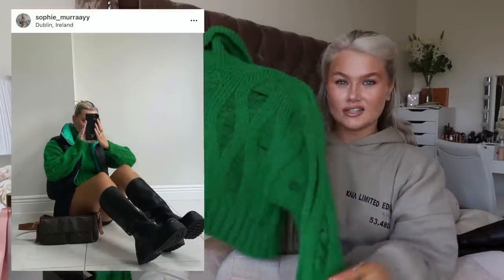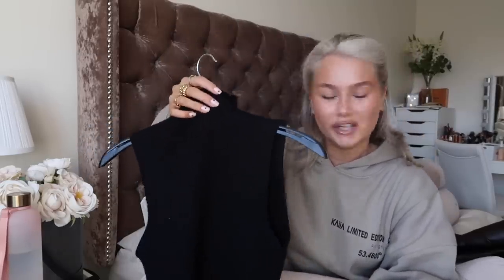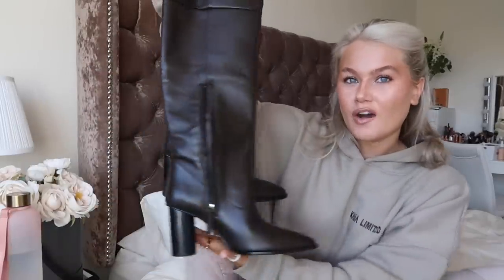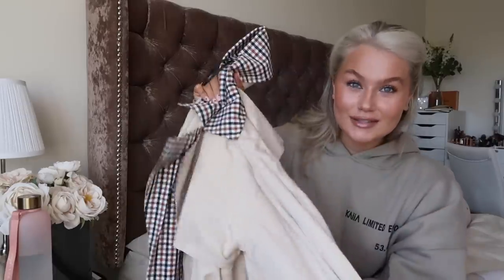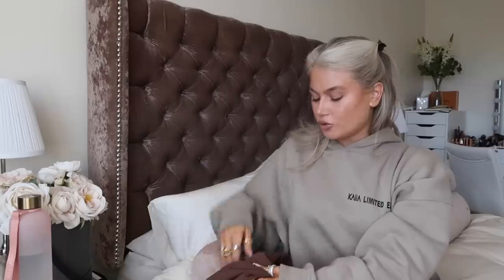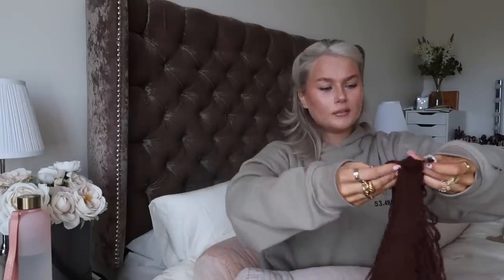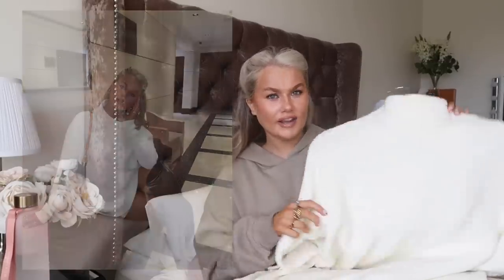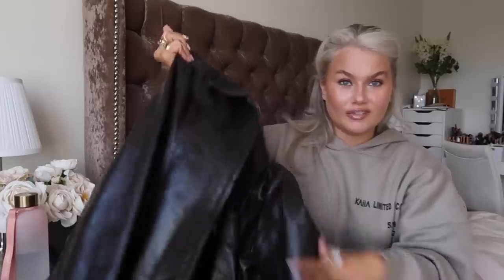WHAT'S NEW IN MY WARDROBE!! ZARA, ASOS, NAKD FASHION, VINTAGE, AUTUMN LOOKS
love u besties xxx

Trench coat
White shirt dress
Brown trousers
Nude trousers
Cream scarf
Brown scarf

I love for vintage finds!